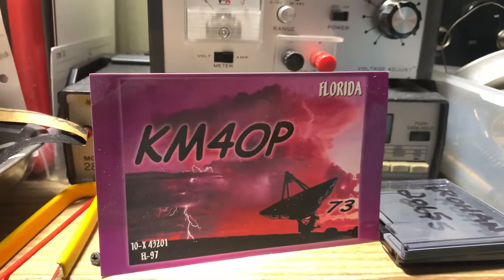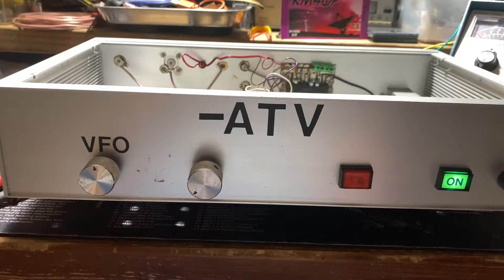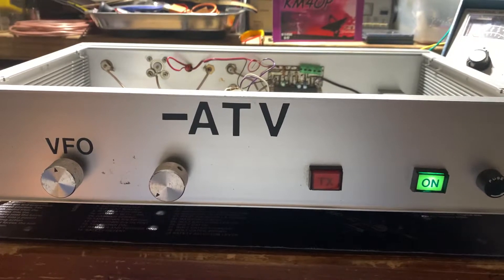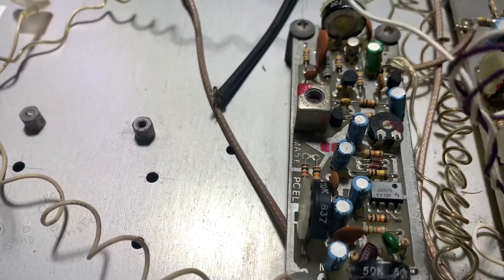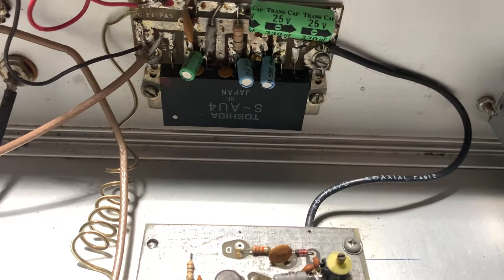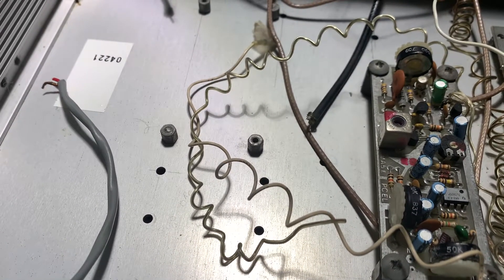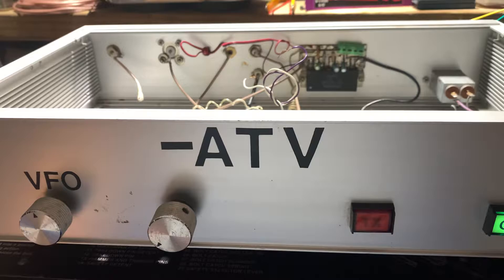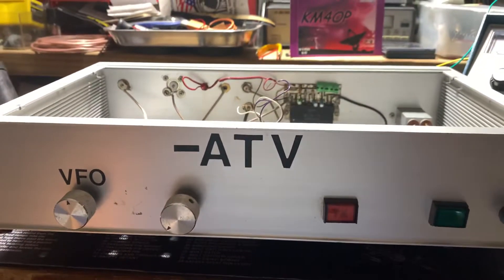AMATEUR FAST SCAN TV TRANSMITTER (ATV)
These boards made by ￼PC ELECTRONICS